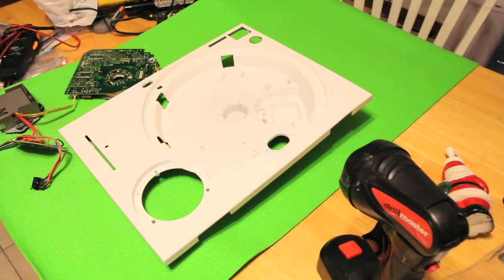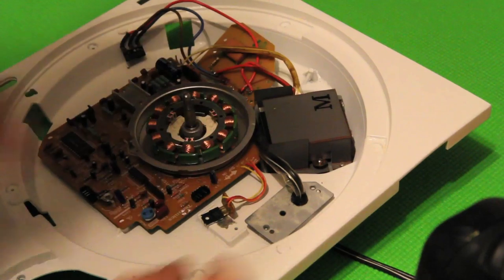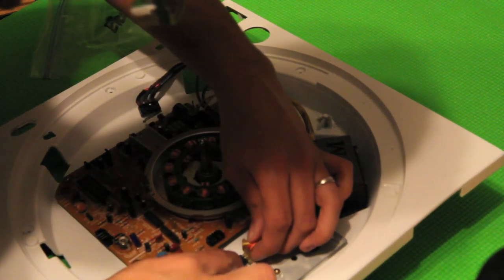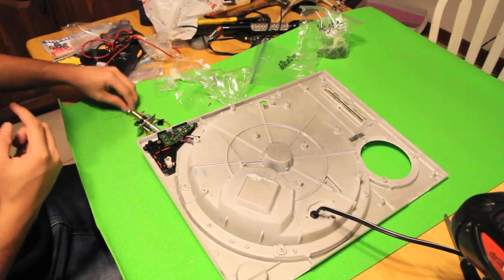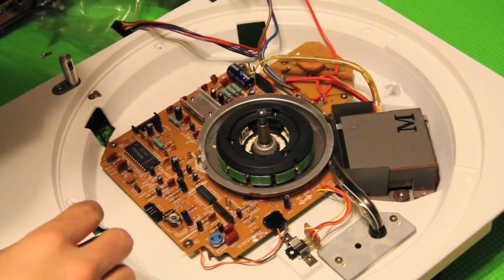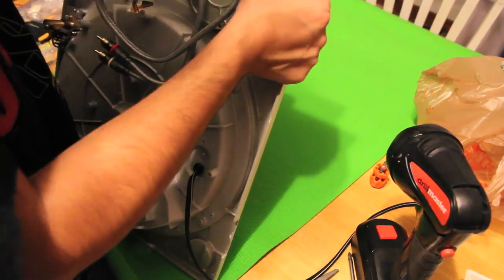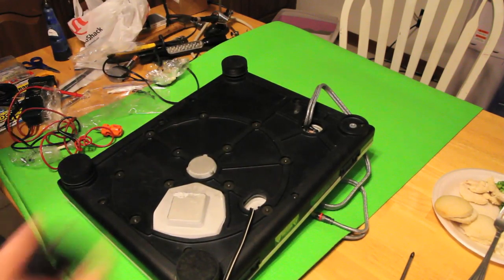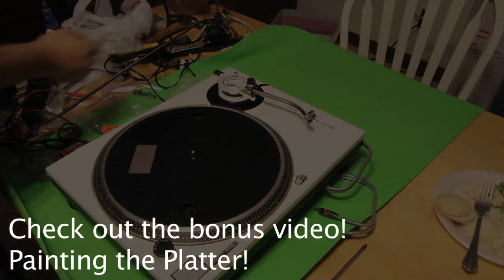Technics Tuneup Part X: Putting it all together